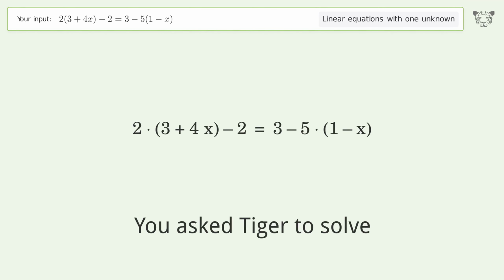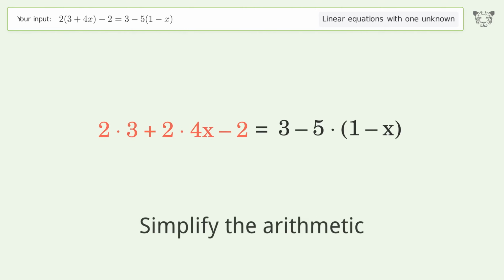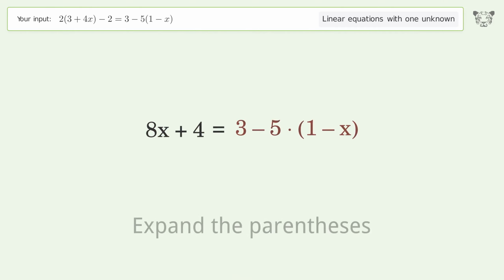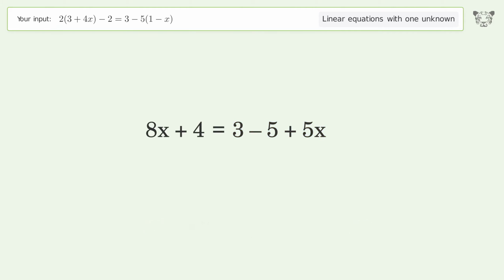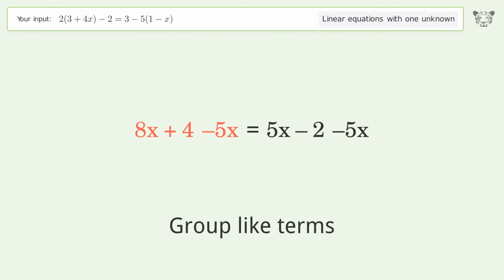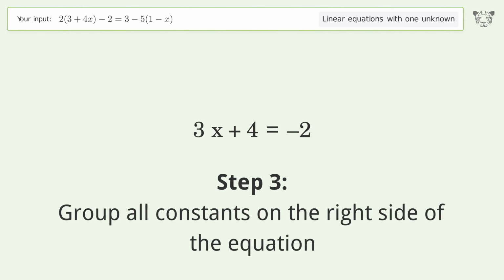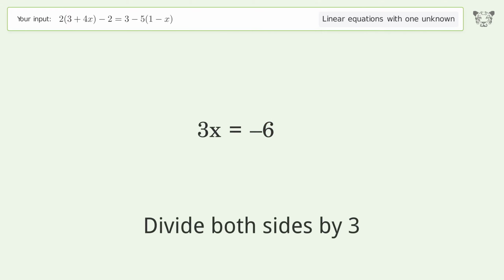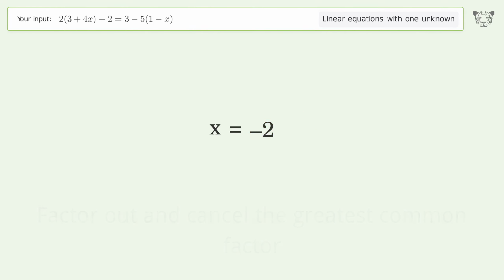Solve 2(3+4x)-2=3-5(1-x): Linear Equation Video Solution | Tiger Algebra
Struggling with 2(3+4x)-2=3-5(1-x)? Watch our step-by-step video on Tiger Algebra to master this linear equation effortlessly.